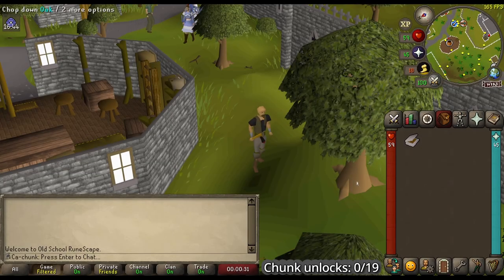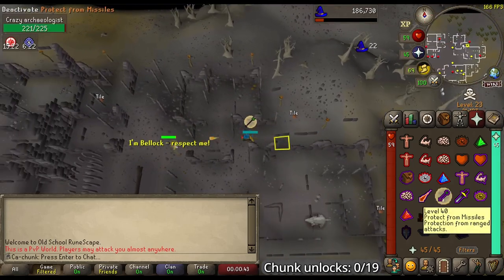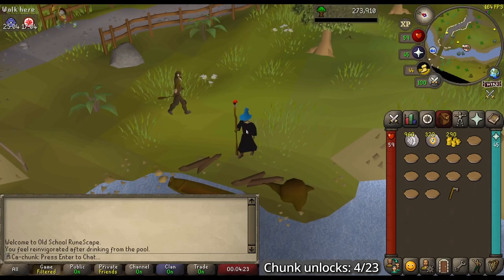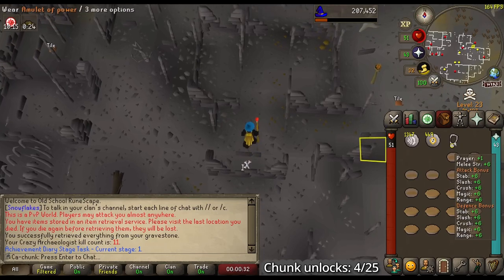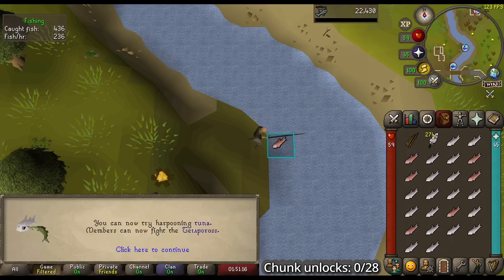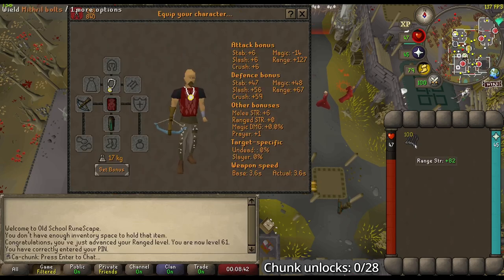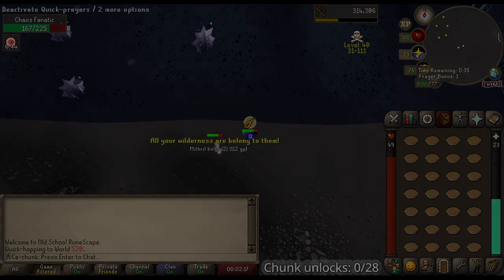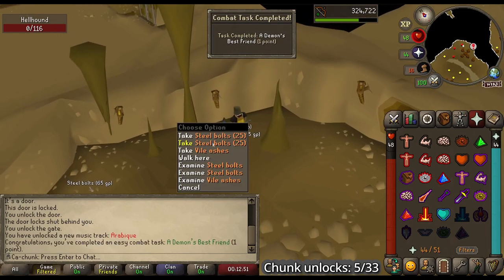Easy CA's In Only 30 Chunks! (Ca-Chunk #3)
Ca-Chunk unlocks one chunk per one combat achievement point, with each tier of combat achievements unlocking even more content. In this episode I complete the first tier of combat achievements and reap the rewards!

Start music: "Amascut's Promise (Metal Cover)" by @gammel_music

Other music by @OSRSBeatz  and the OldSchool Runescape soundtrack.

0:00 - Intro
0:55 - Crazy Archeologist
6:00 - Unlocking Al-Kharid
6:30 - Even Crazier Archeologist
7:39 - Unlocking Unkah
8:38 - Ranged training
11:52 - Chaos Fanatic
13:30 - Final tasks
15:43 - Lore??
16:30 - Outro

chunk chunklocked xtreme one chunk combat achievement point ironman OSRS oldschool runescape snowflake series (youtube algorithm juice don't worry about it. Liking the video still helps more than this!)